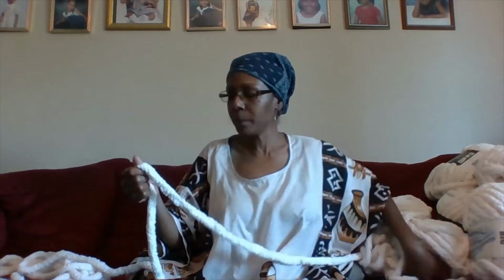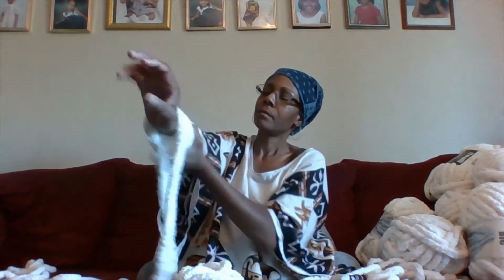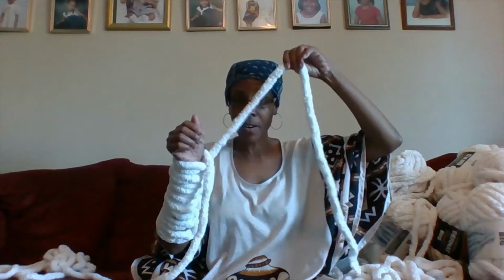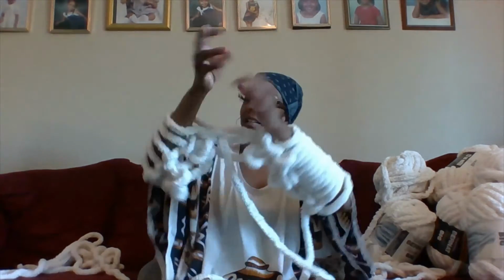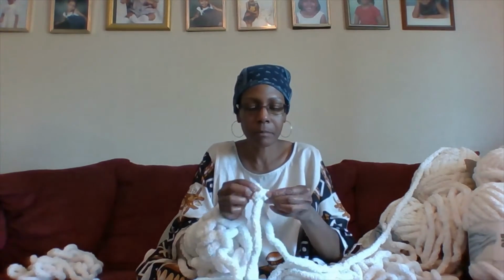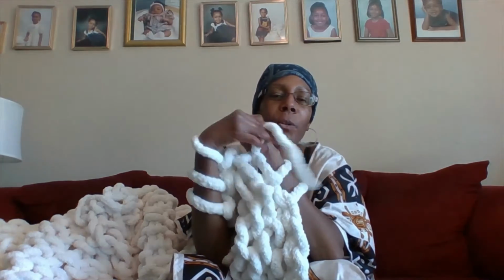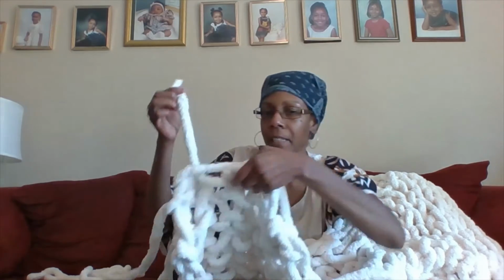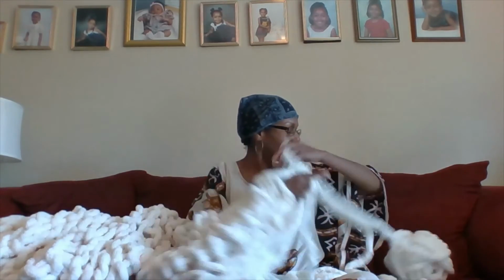Arm Knitting Chunky Blanket w/Ericka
6 Bernat Yarn (Jumbo 7)
Scissors
Streaming Service On Autoplay
Time
Let me know how the volume is.